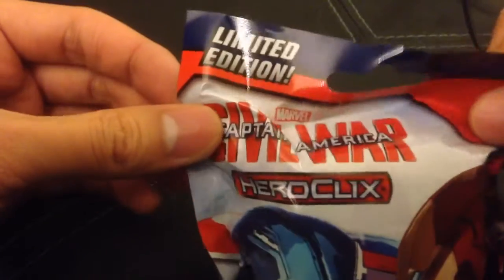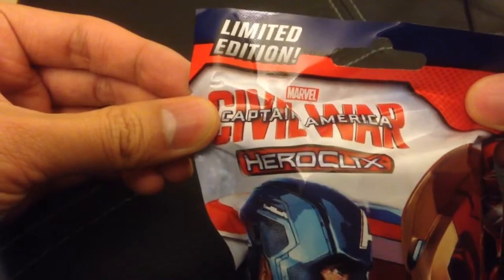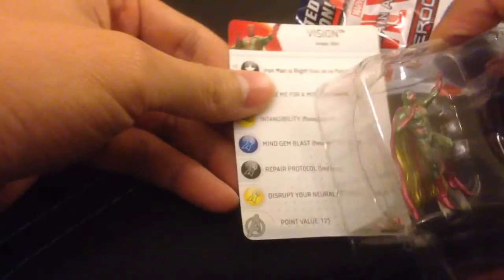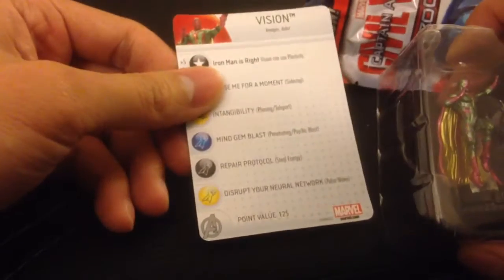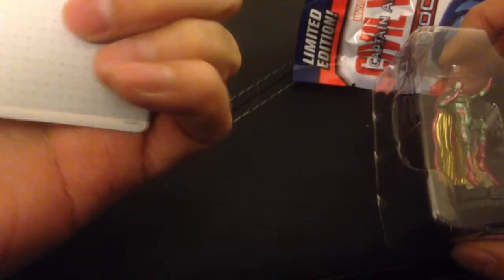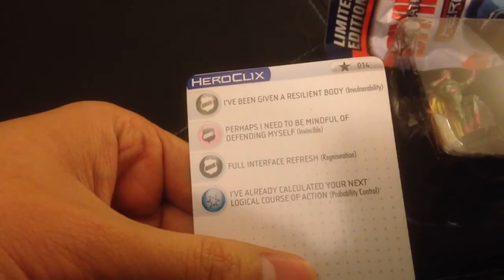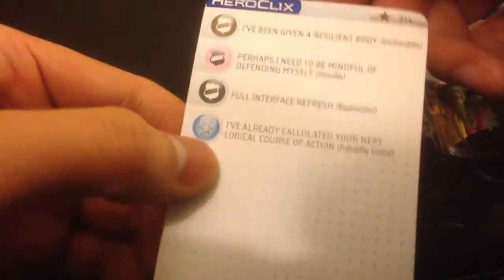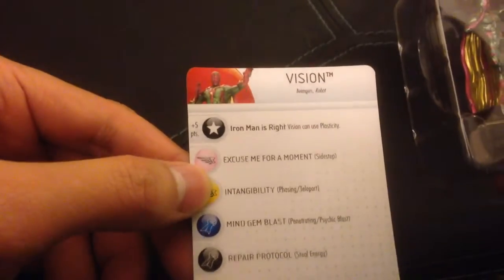Captain America Civil War Heroclix - Single pack Quick Pull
Only bought 1, what did I get?  Sorry my phone was full and stopped the video quickly :(